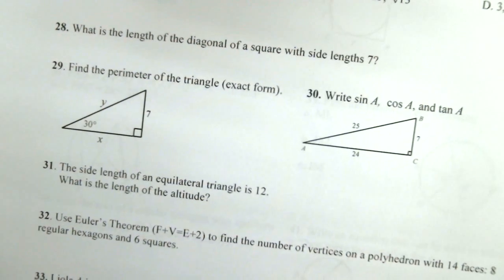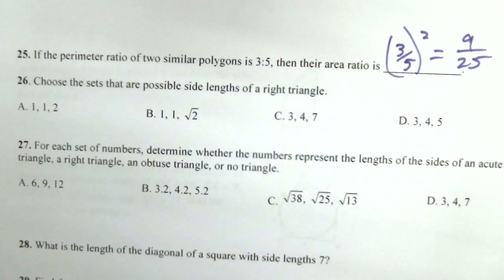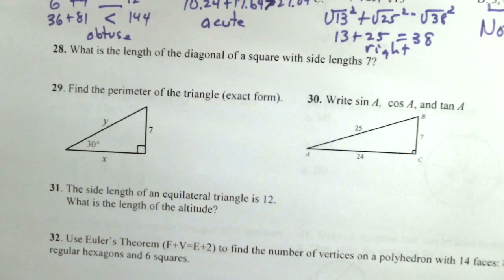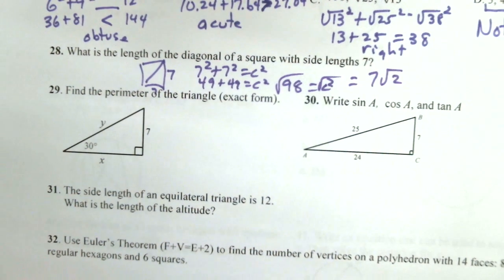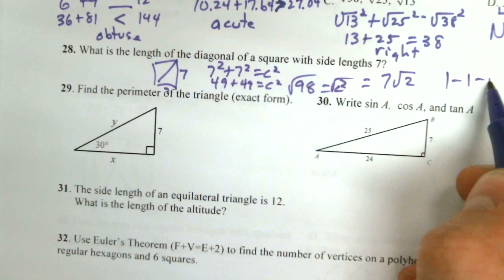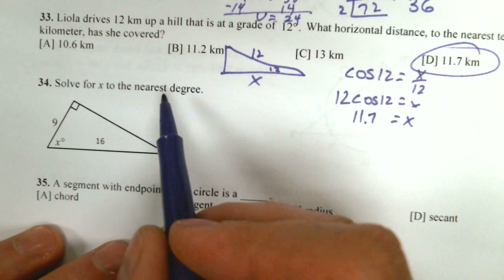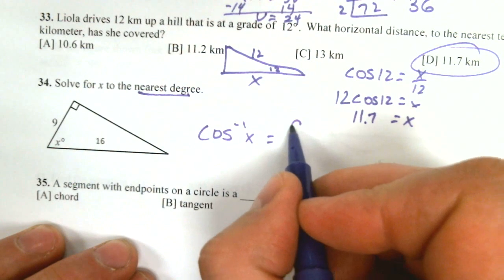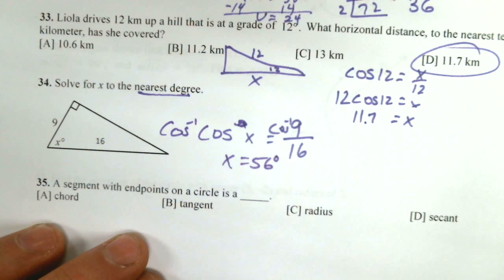Geometry Semester 2 Review for Final Exam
worked out solution for Geometry Final Exam.